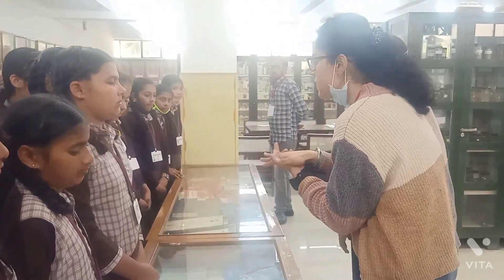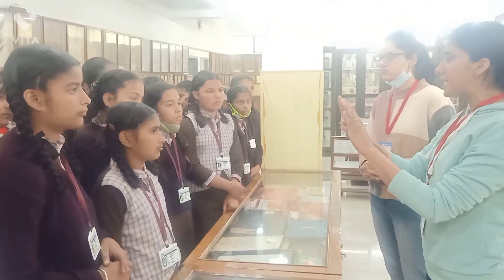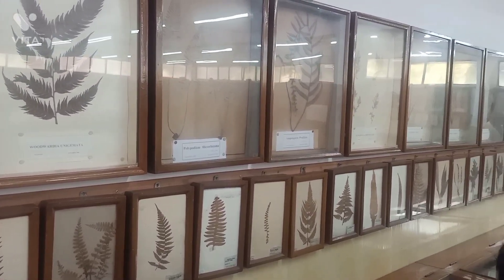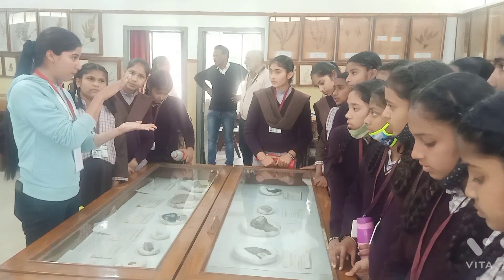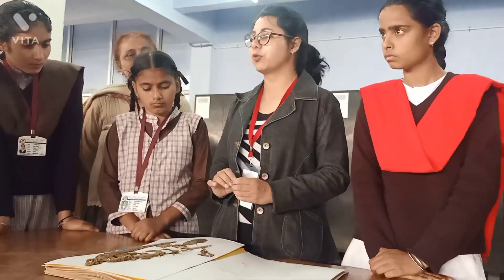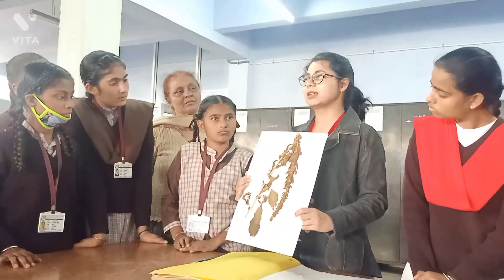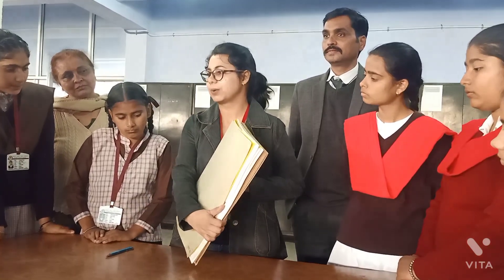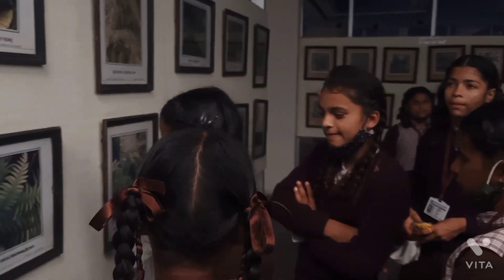Herbarium and Photo gallery, Punjabi University, Patiala.